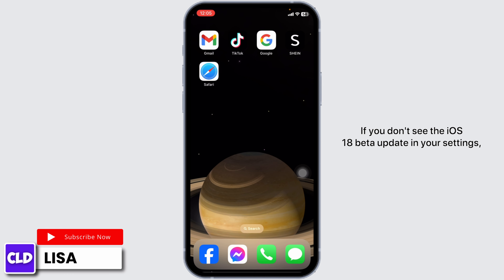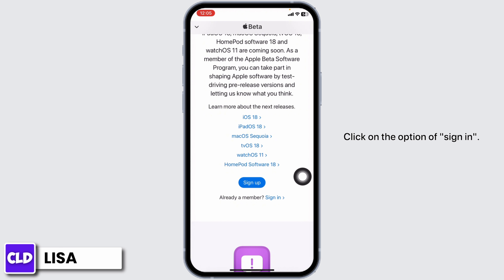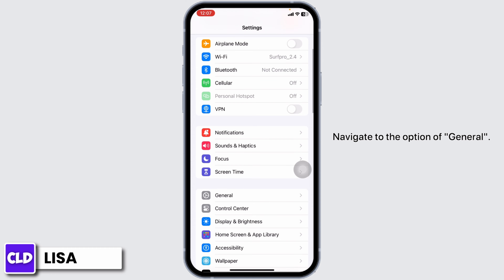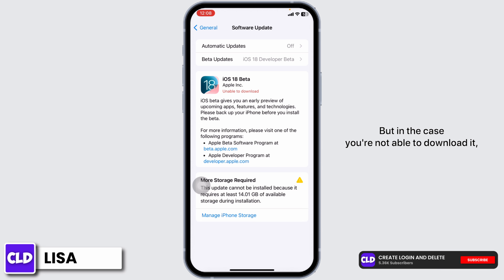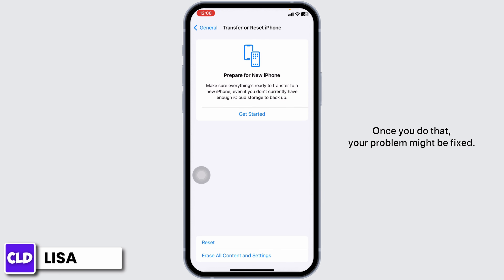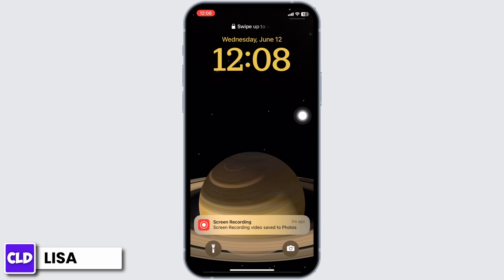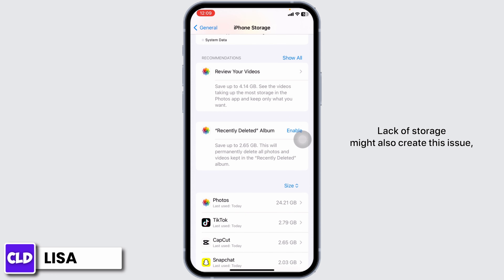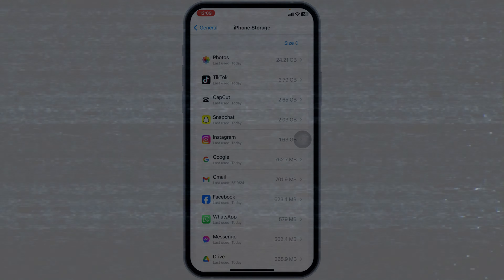How to Fix iPhone Won't Update to iOS 18 Beta | iOS 18 Update Not Showing Fixed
Tutorial On How to Fix iPhone Won't Update to iOS 18 Beta | iOS 18 Update Not Showing Fixed

Welcome to Create Login And Delete! In this video, we'll guide you through the steps to fix the issue if your iPhone won't update to iOS 18 Beta. We'll also cover how to address the problem if the iOS 18 update is not showing up on your device.

📝 Topics Covered:

- **How to Fix iPhone Won't Update to iOS 18 Beta**: Step-by-step instructions to resolve the issue if your iPhone is not updating to the iOS 18 Beta, ensuring you can access the latest features and improvements.
- **Fix iPhone Won't Update to iOS 18 Beta**: Detailed troubleshooting tips to fix common problems that prevent your iPhone from updating to iOS 18 Beta, including checking device compatibility and network settings.
- **iOS 18 Update Not Showing Fixed**: Tips and tricks to fix the issue if the iOS 18 update is not showing up on your iPhone, including refreshing the update settings and ensuring your device is enrolled in the beta program.

🕒 Timestamps for Easy Navigation:
0:00 - Introduction
0:05 - How to Fix iPhone Won't Update to iOS 18 Beta
0:15 - Fix iPhone Won't Update to iOS 18 Beta
0:25 - iOS 18 Update Not Showing Fixed

💬 Have you encountered issues while trying to update your iPhone to iOS 18 Beta? What solutions worked for you? Share your experiences or ask for help in the comments section below!